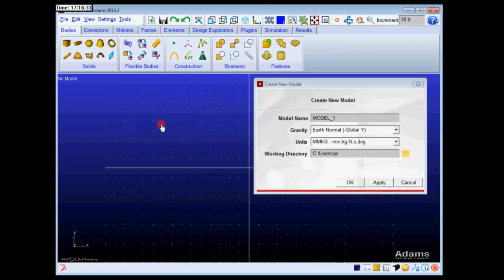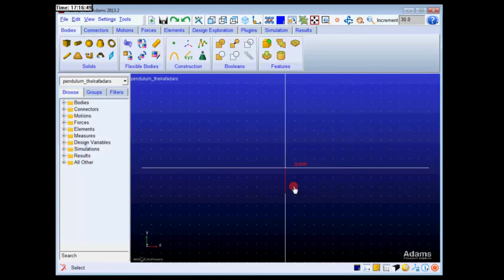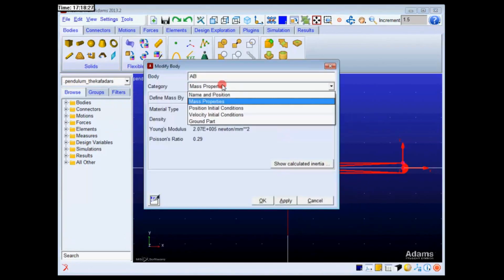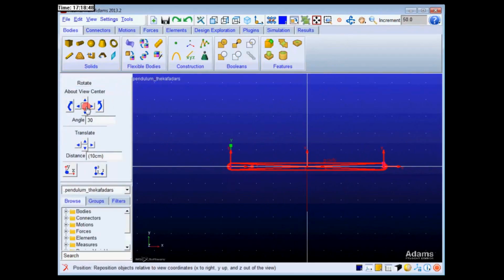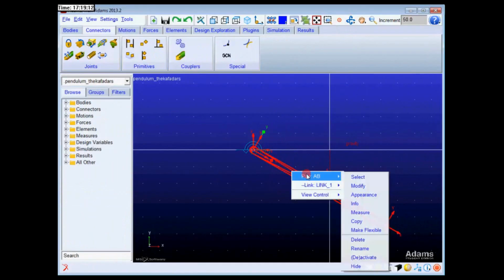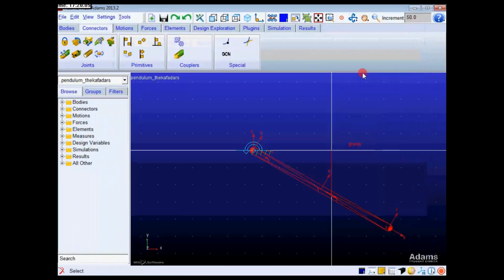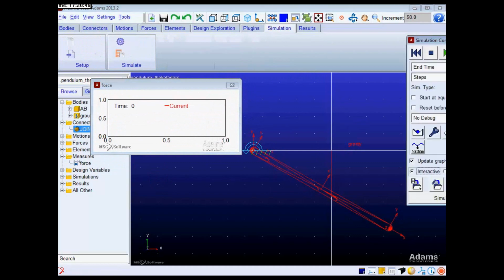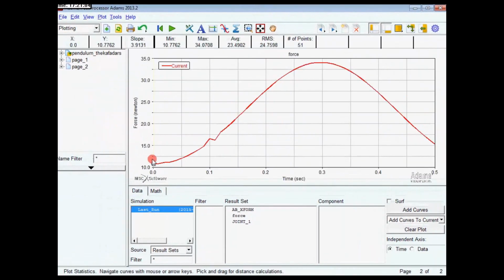Msc ADAMS Tutorial 1 Simple Pendulum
Simple pendulum problem solution using Adams.